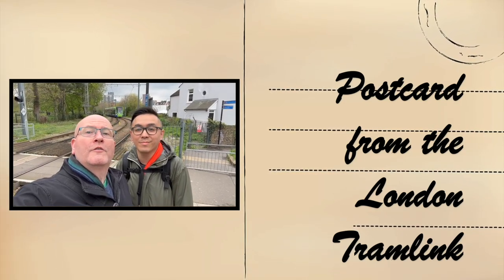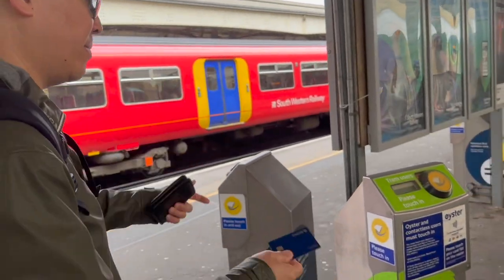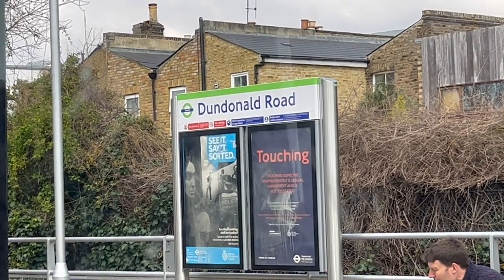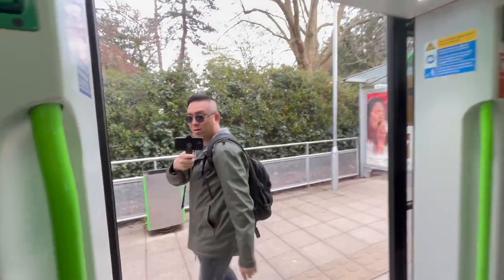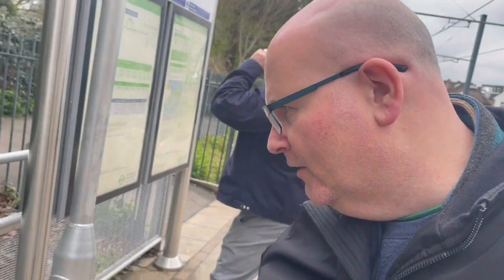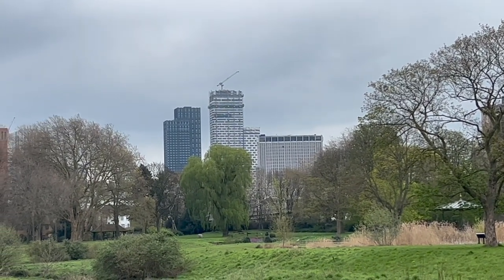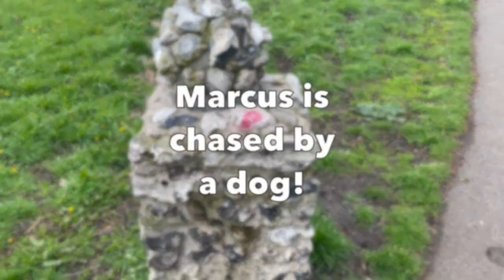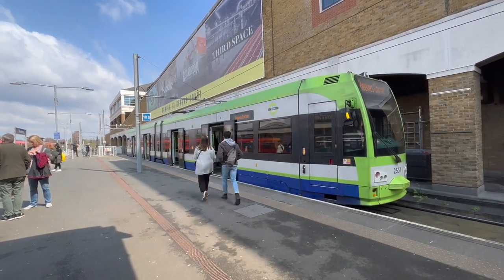Postcard from the London Tram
Paul snd Marcus take a trip on the London Tram.

 • A Night In Cuba –...